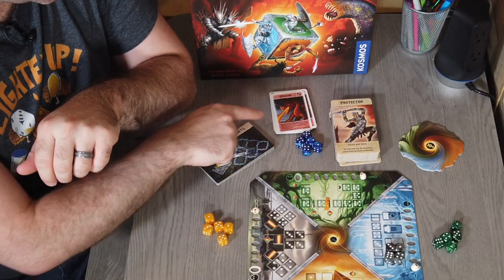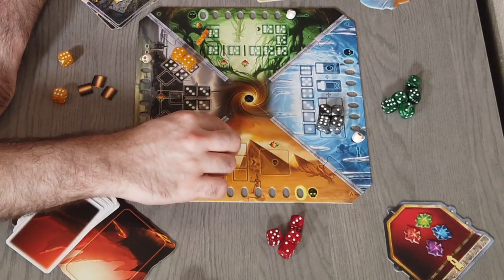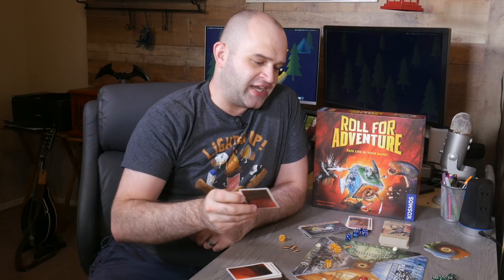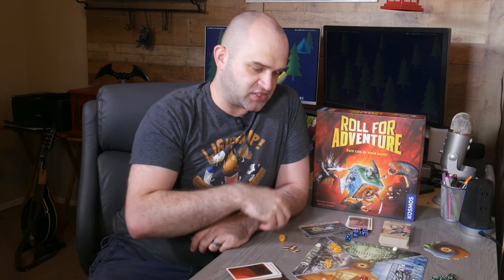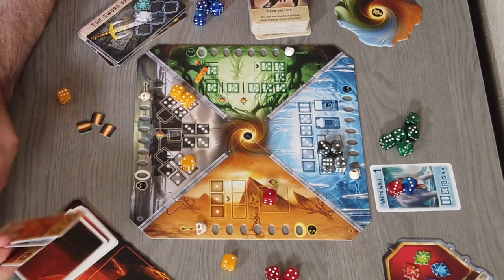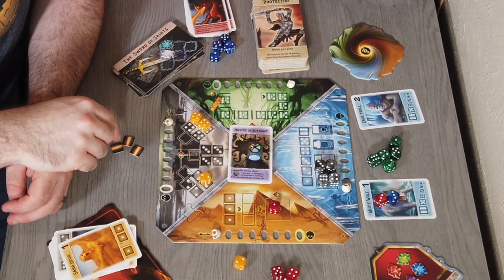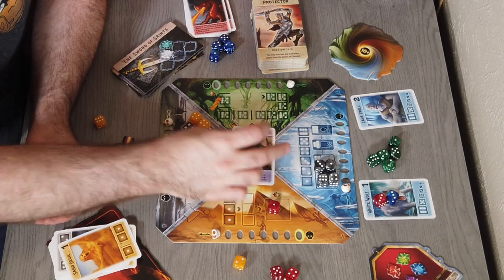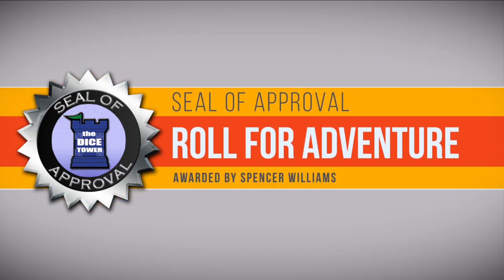Roll for Adventure Review with Spencer Williams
Spencer Williams takes a look at the dice rolling adventure game, Roll for Adventure!

00:00 - Introduction
00:51 - Game Overview
05:07 - Spencer's Thoughts